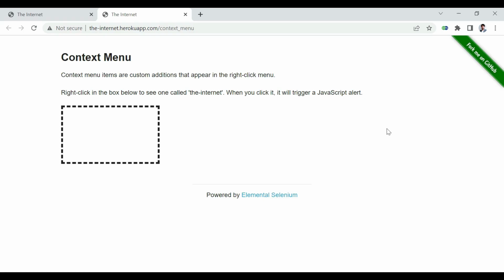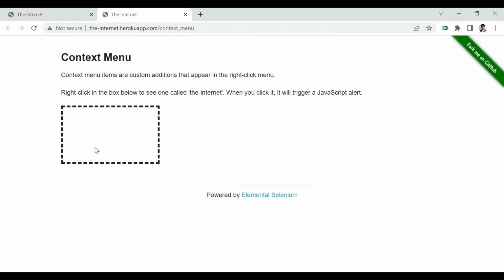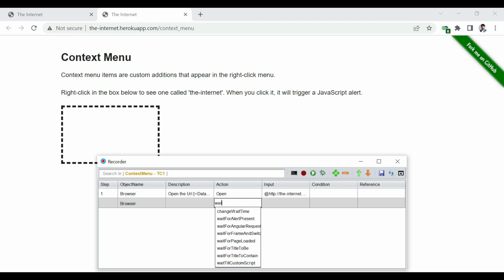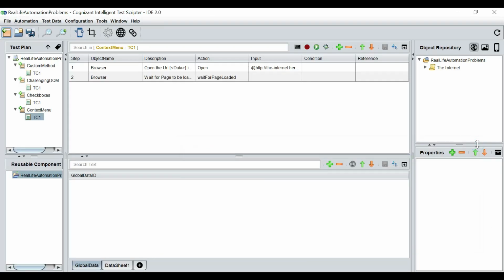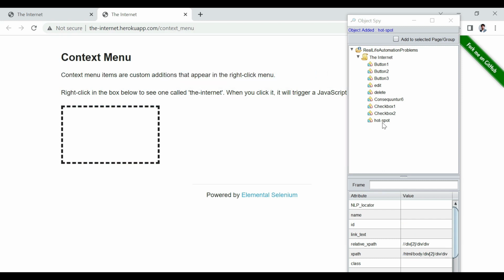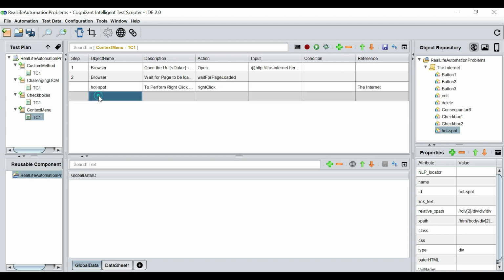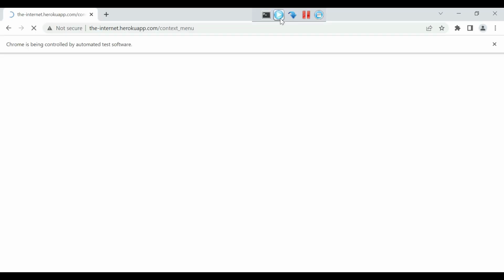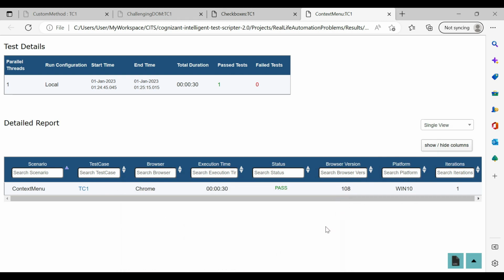04. Handling Context Menu | Cognizant Intelligent Test Scripter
In this video we learn how to handle context menu using CITS